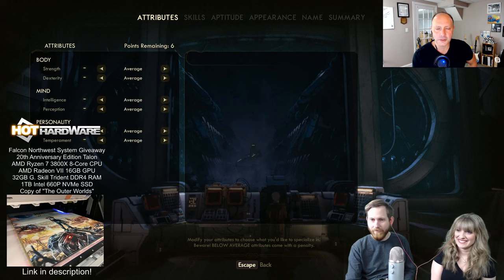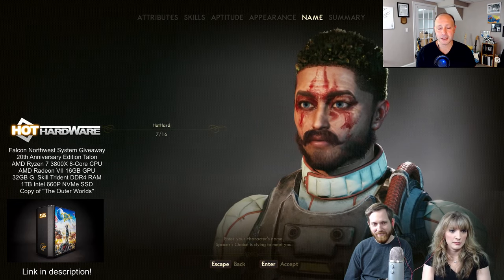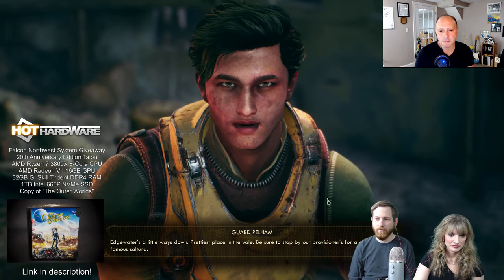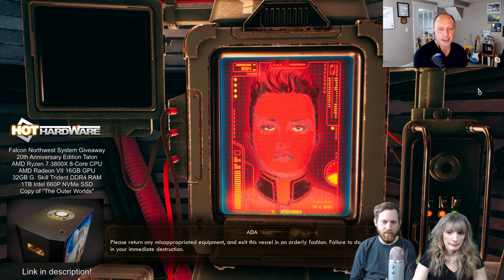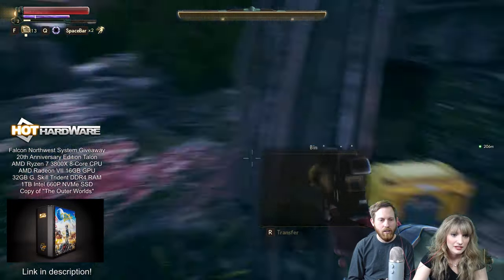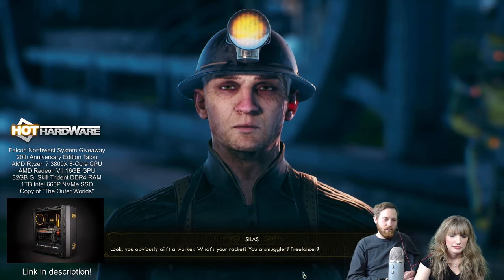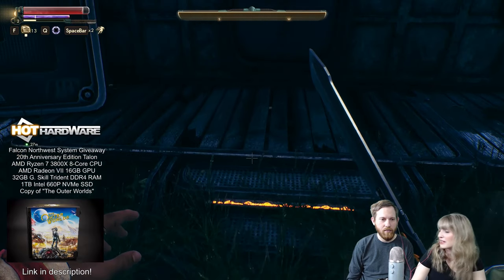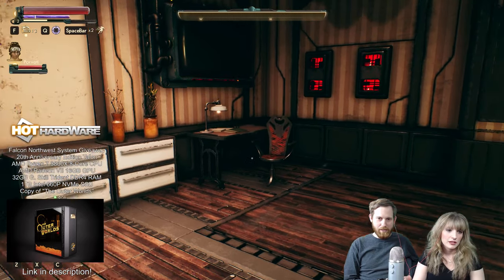Outer Worlds Game Stream As Killer AMD Gaming Rig Giveaway Draws Near! 2.5 Geeks 11/21/19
JOIN US 11/21/19 @ 5:30 PM ET for some sweet game streaming with The Outer Worlds, as we get ready to pick a winner soon for our 20th Anniversary Talon Giveaway With Falcon Northwest, AMD And Obsidian! Yes, YOU could win this killer gaming rig! Tune in for details!